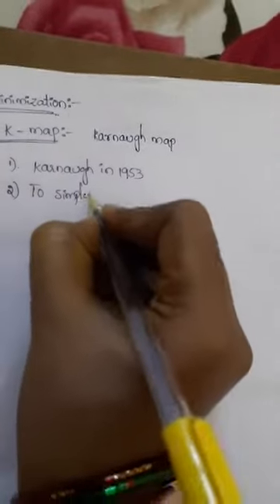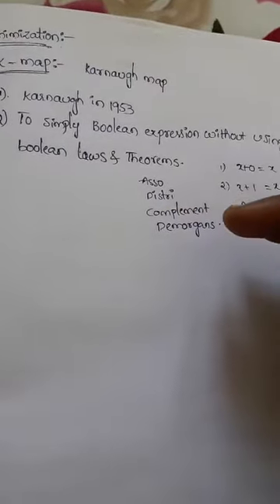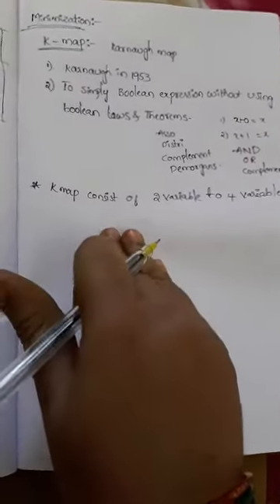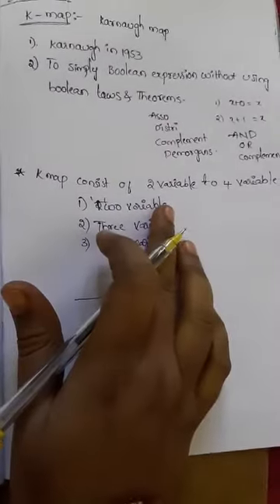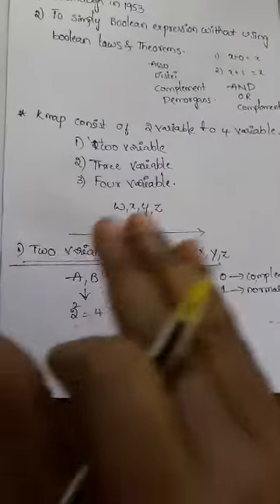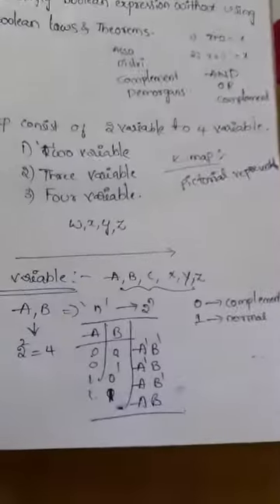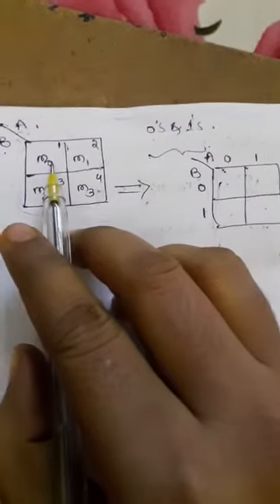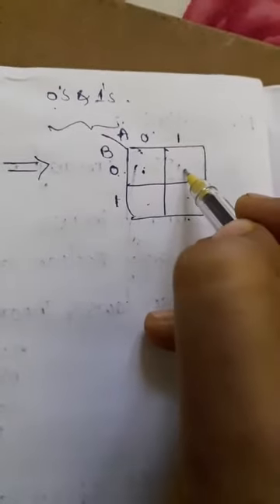k map unit-2